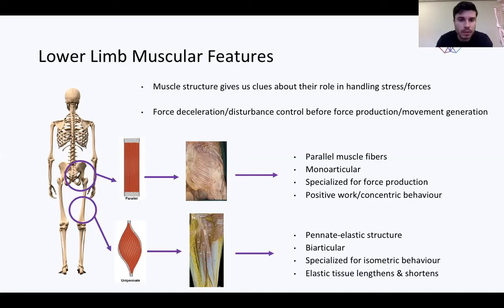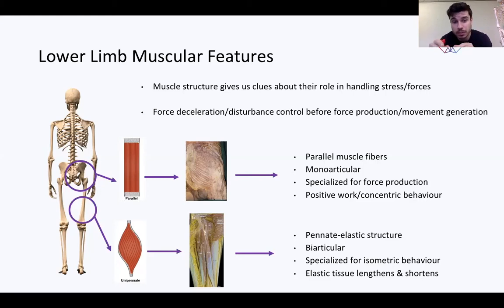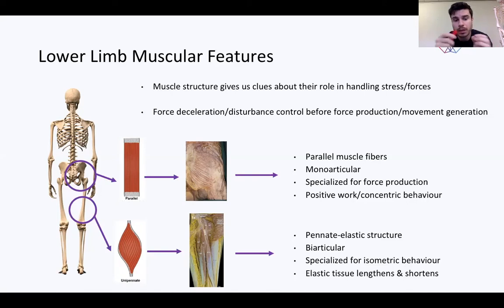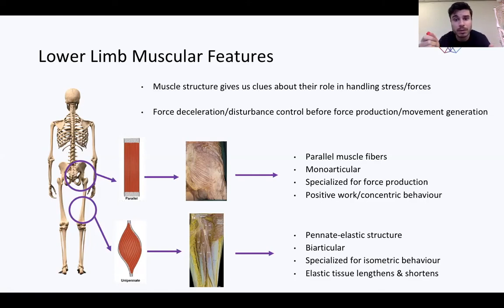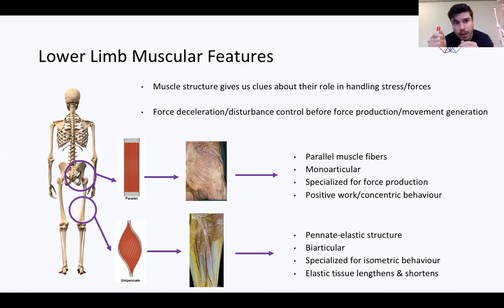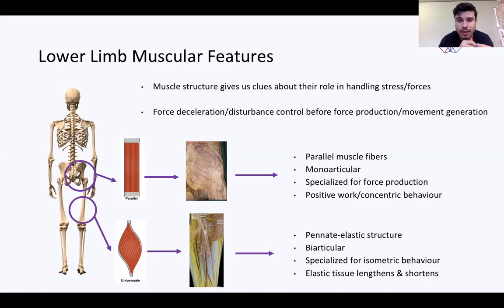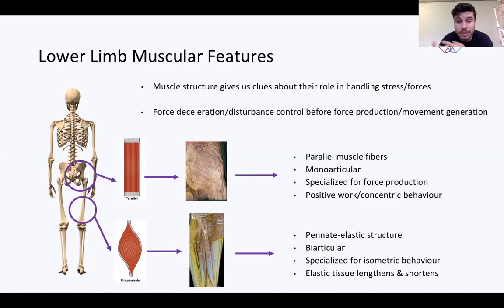How muscle structure can guide our treatment